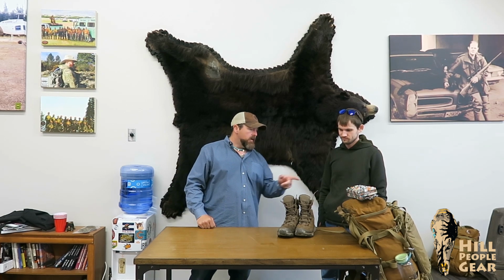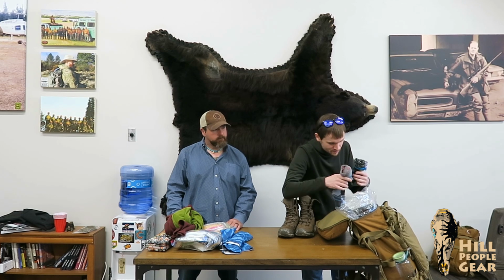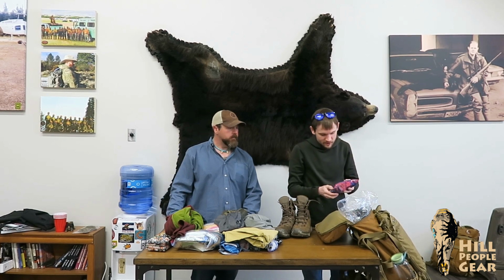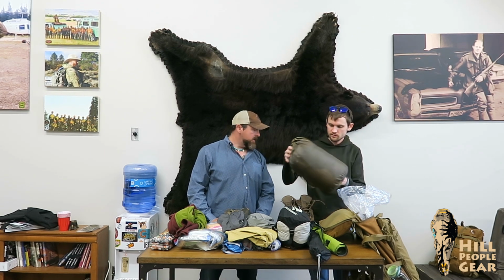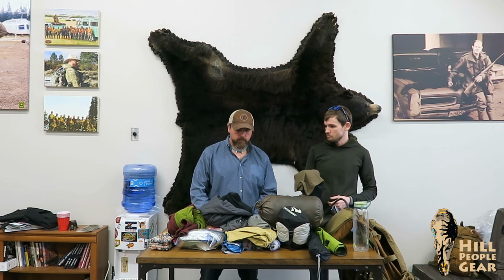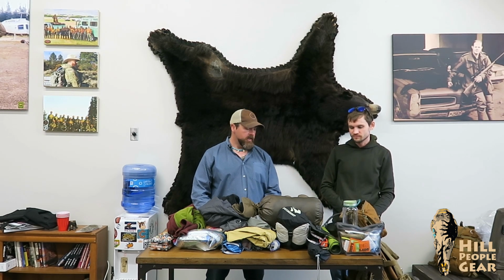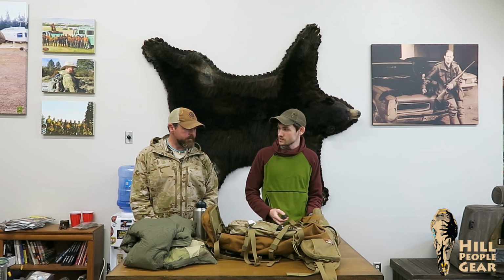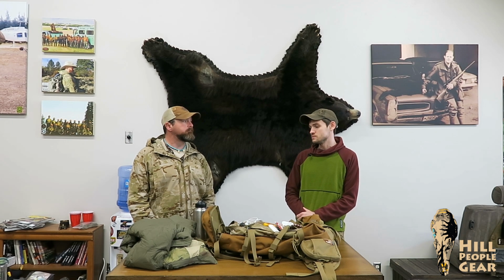longhouse: William's First Backpacking Trip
A pre-trip gear shakedown and post-trip lesson's learned